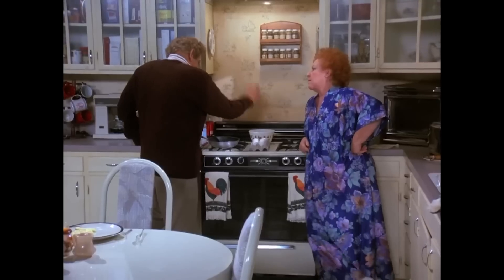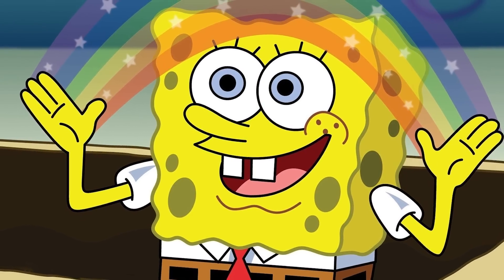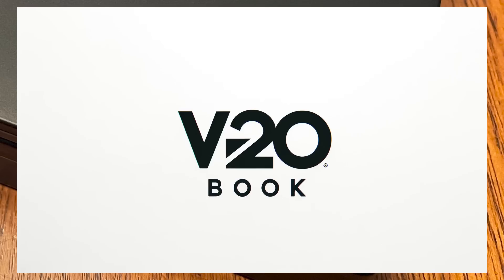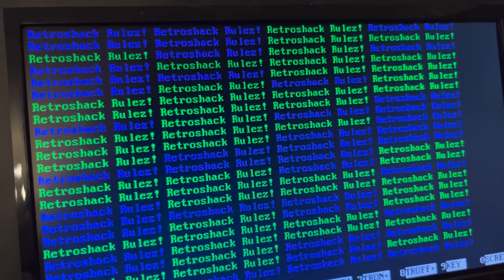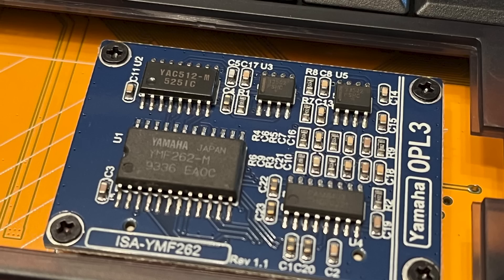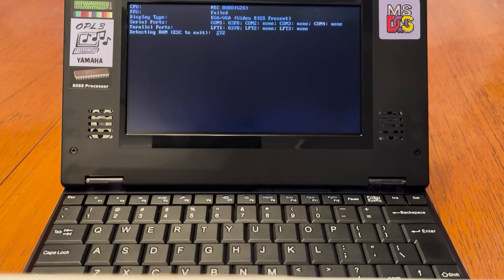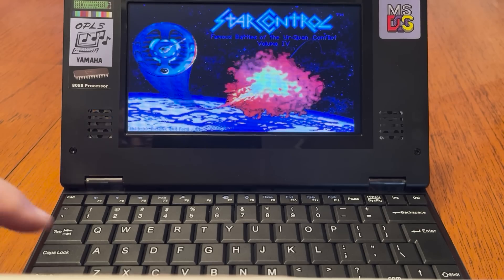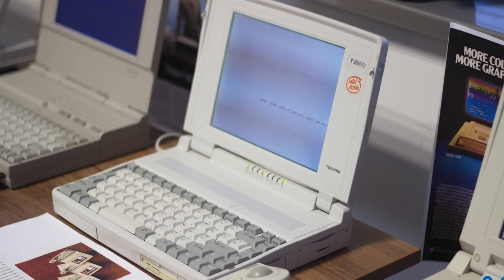The Book8088 'Retro Laptop' - Is it? Is it though? Well, kind of - let's find out all about it.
Today we're finding out about this little retro style laptop - is it any good?

I forget to mention in the video that it can also run Windows 3.0  - But my serial mouses are all squeaking away in storage :(